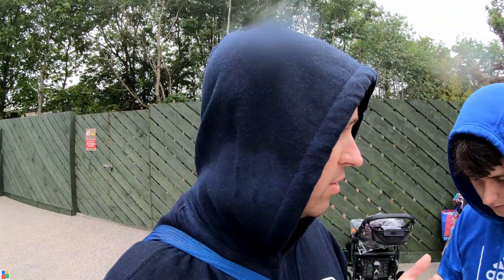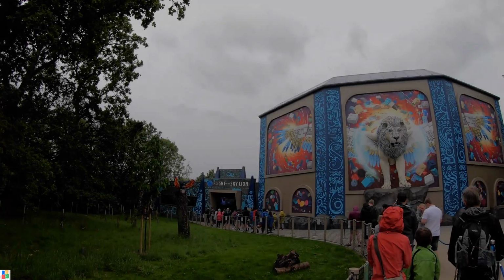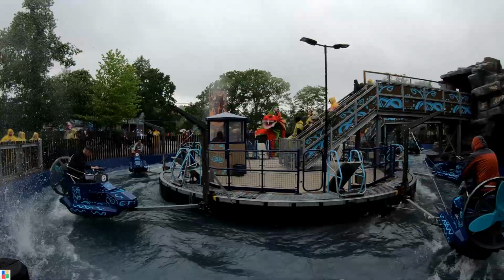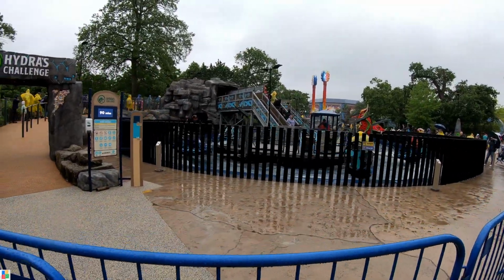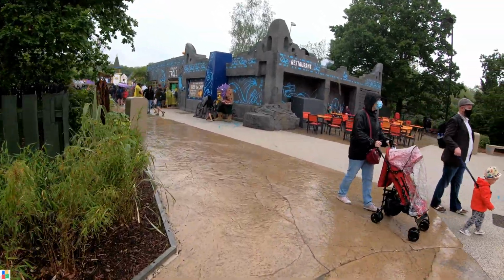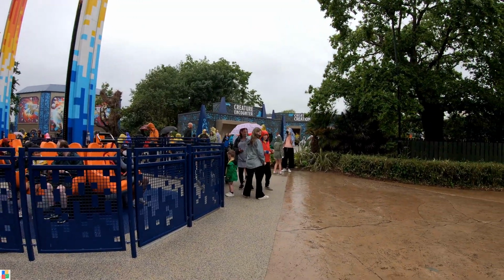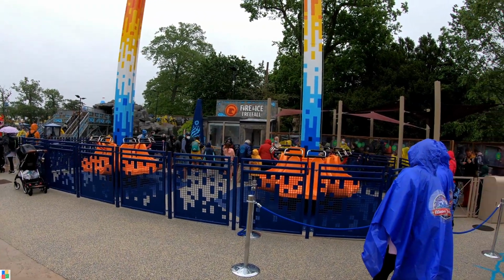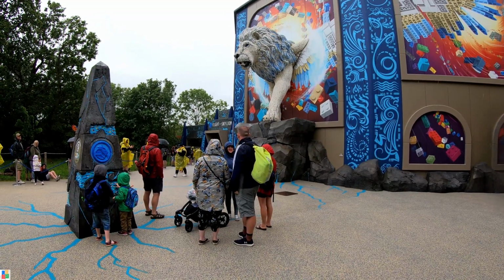Lego Mythica at Legoland Windsor FIRST TIME!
Lego Mythica at Legoland Windsor FIRST TIME! Whilst we couldn't get there for opening we head to Legoland on a cold and wet day to experience Mythica for the first time. Home to the all new Flying Theatre ride Flight of the Sky Lion, this is joined by another new ride in Fire and Ice Freefall along with the re-themed Hydra's Challenge.

Full of incredible models this only one of its type in the UK is breathtakingly good, amazing motion, strong story and a stunning movie and screen Flight of the Sky Lion is a step forward for the whole of the UK not just Legoland.